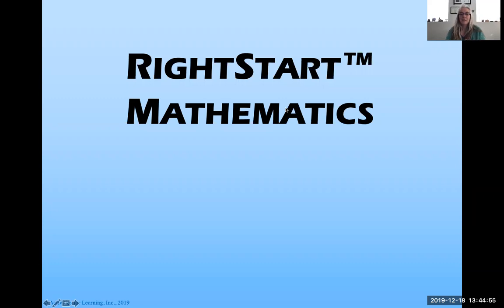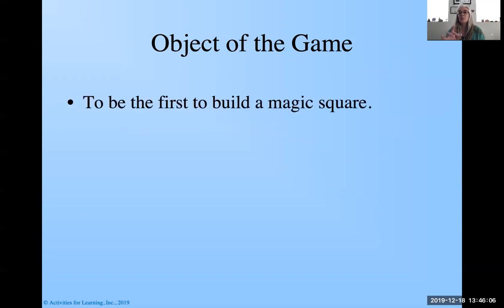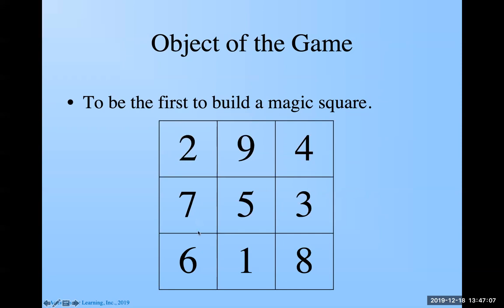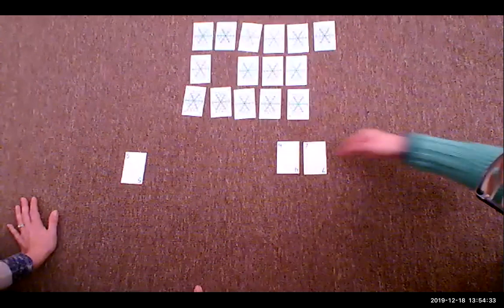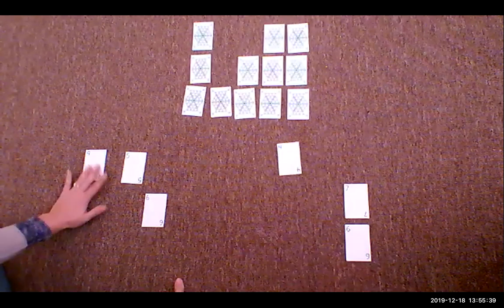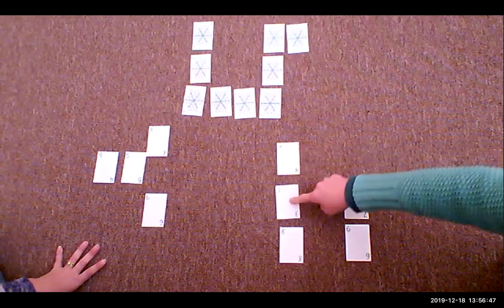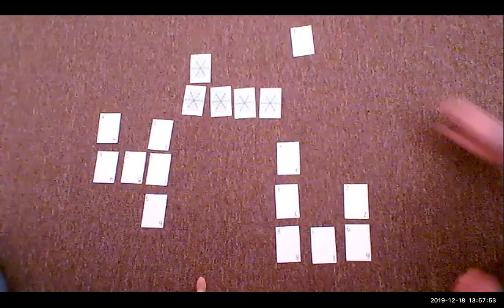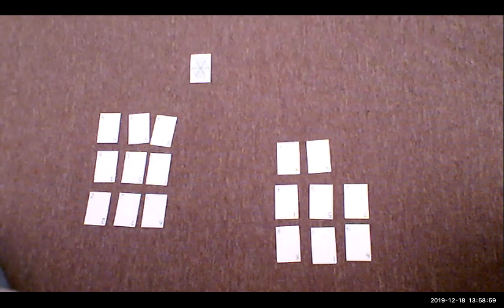RightStart Math Card Games - Magic Square Memory A60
This game from the Math Card Games book will practice addition facts as well as use logic to build a magic square. What’s a magic square, you ask? Watch the video and find out! Video is hosted by Kathleen Cotter Lawler.